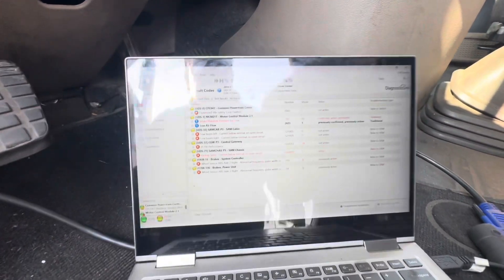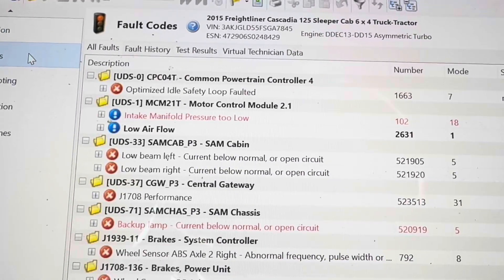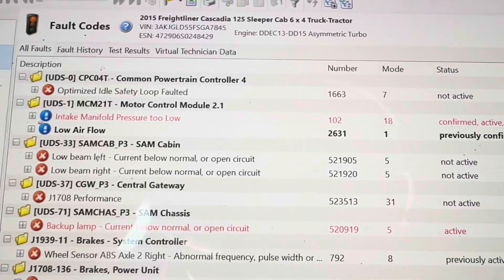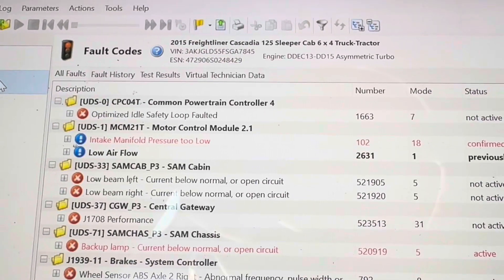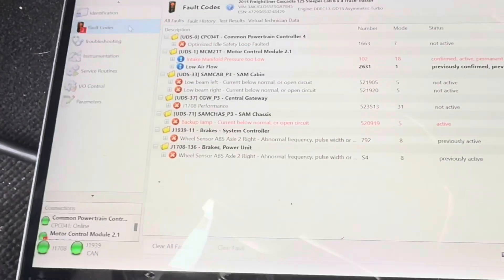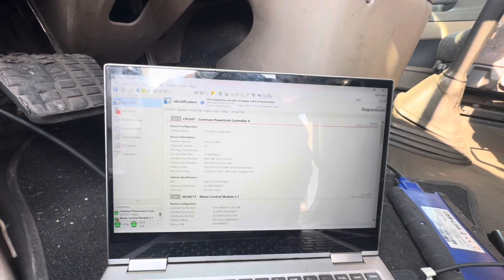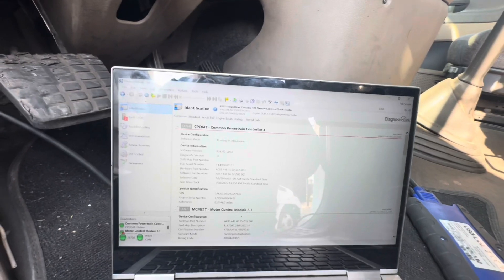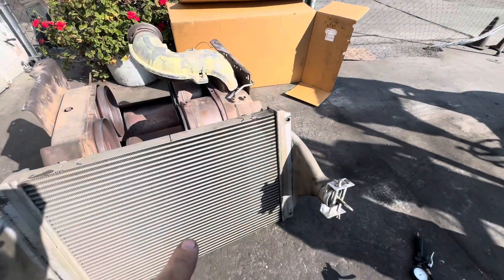Low boost, low power. Intake fault code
2015 Cascadia, customer states truck has low and slow boost. There are fault codes present when you connect your diagnostic link (DDDL).

SPN 102 FMI 18 Intake Manifold Pressure too low

SPN 2631 FMI 1 Low air flow

These fault codes can become present when leaks are present at then charge Air Cooler, charge air cooler hoses, bad turbo, EGR issues or even One Box issues.

I recommend you start with low hanging fruit, start by checking with CAC system, soapy water warms best.

Once we applied soapy water we quickly found bubbles present at the upper corner of the charge air cooler